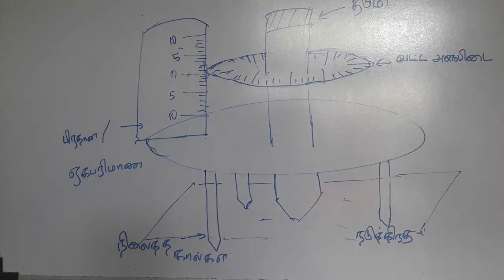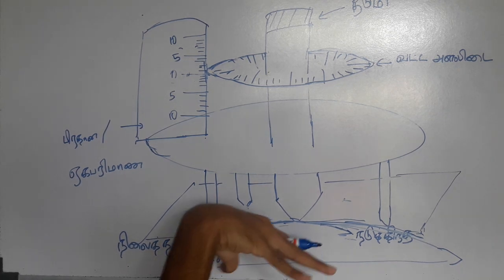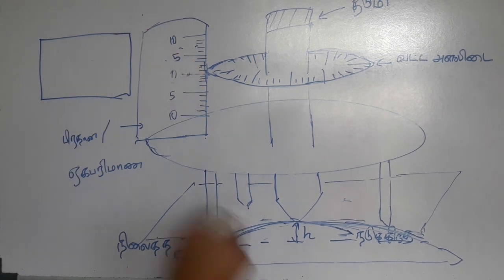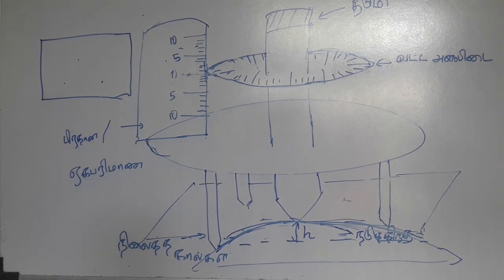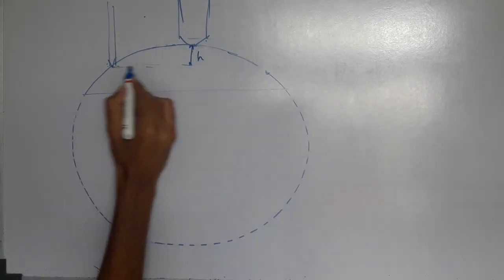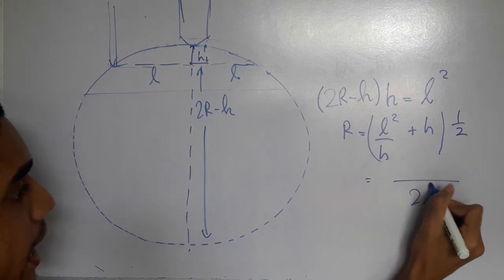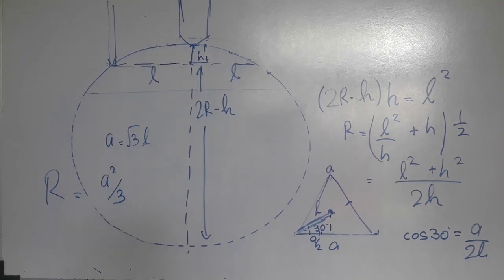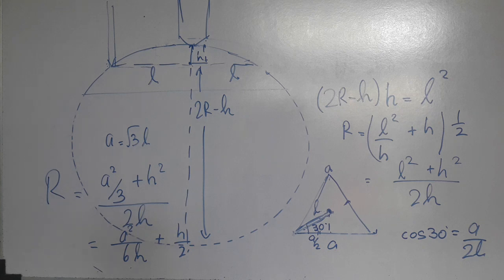Sri Lanka GCE A/L Physics Experiment 4 Theory | Usage of the Spherometer in Tamil | part 2